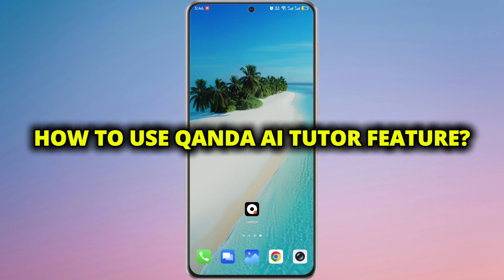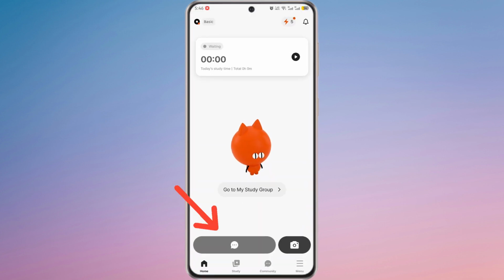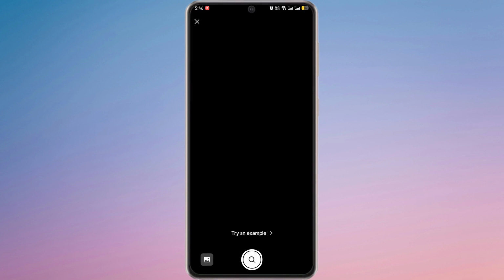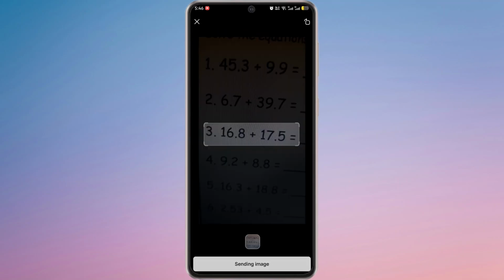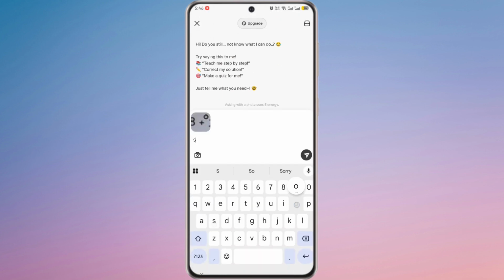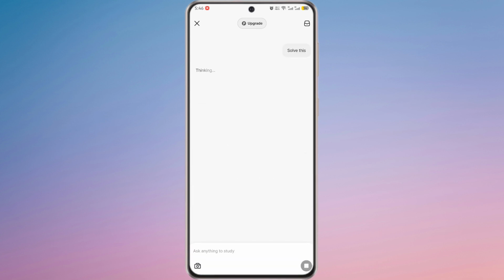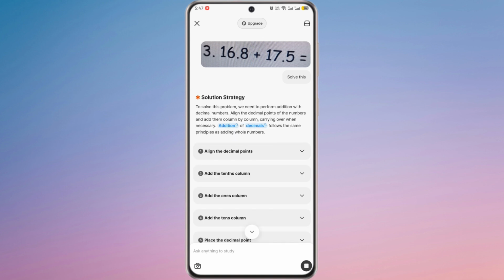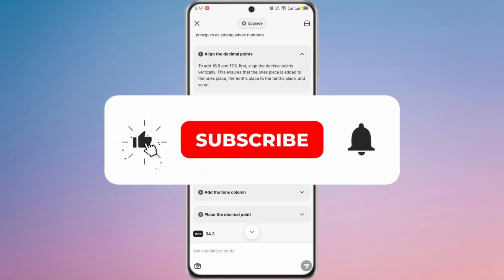How to Use QANDA AI Tutor Feature 2026?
Want to get personalized learning assistance instantly? In this tutorial, you’ll learn how to use the QANDA AI Tutor feature to solve homework questions, understand concepts, and improve your study skills. This video explains how to access the AI Tutor, type or scan your questions, and receive detailed step-by-step solutions, hints, and learning tips. The AI Tutor also provides follow-up explanations and related exercises to help you practice and strengthen your knowledge in math, science, and other subjects. Using QANDA’s AI Tutor makes learning faster, easier, and more effective, whether you are preparing for exams or completing daily homework.